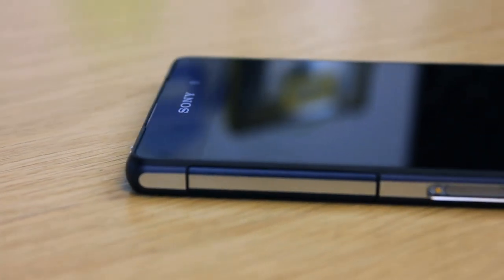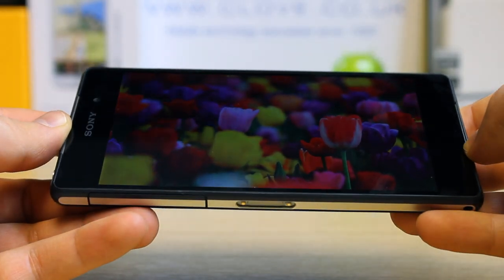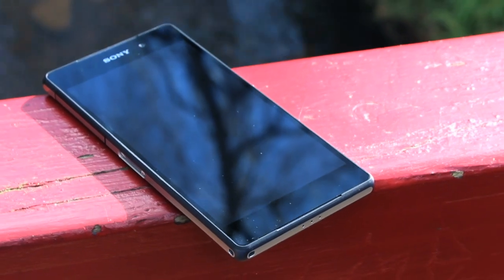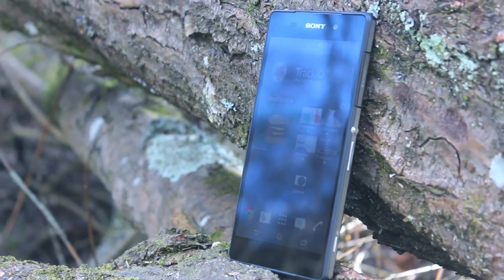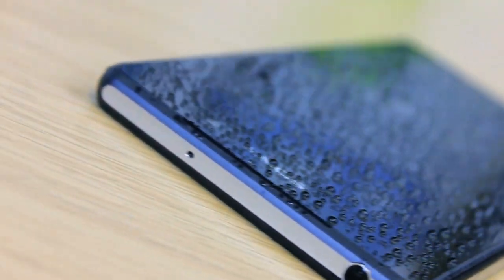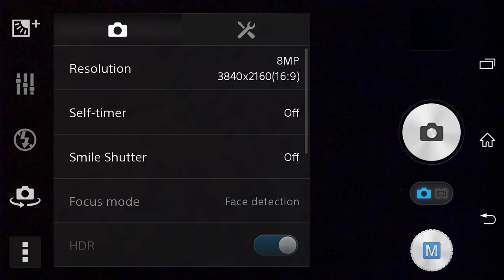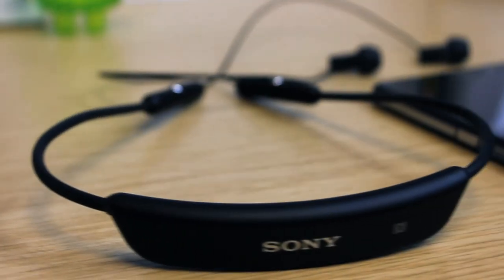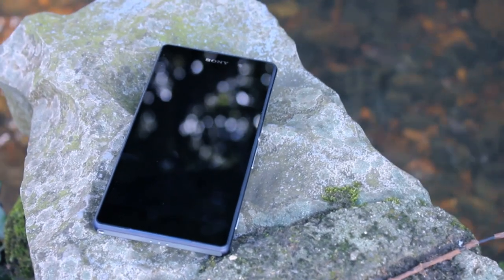Sony Xperia Z2 Review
We put the Sony Xperia Z2 through its paces and let you know what we think.

The Z2 is a fully featured device that includes a 20.7 megapixel camera, IP rating, Android 4.4 to name just a few features.

For the full written review that compliments this video, check out